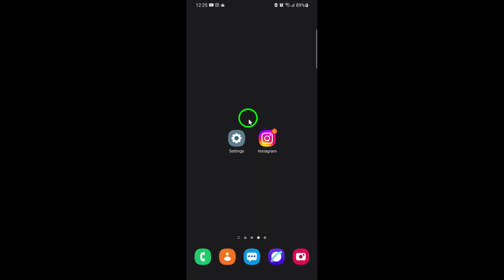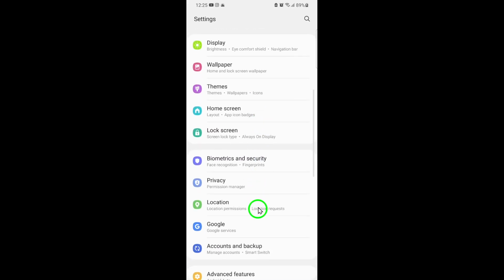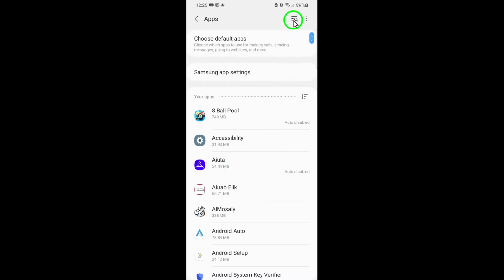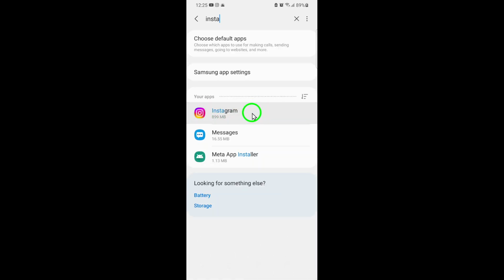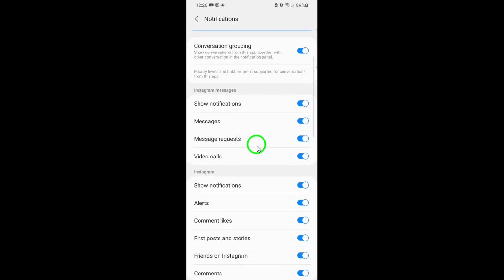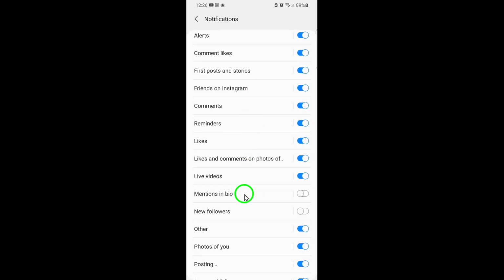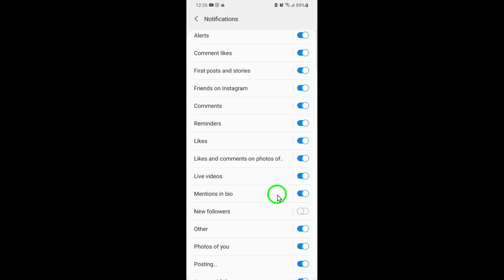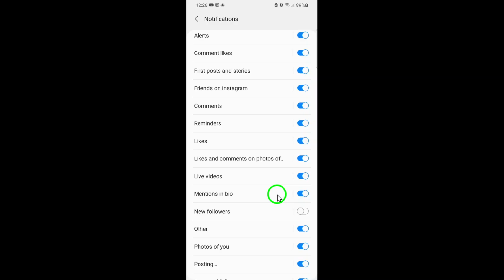How To Turn on Mention in Bio Notifications On Instagram (Updated)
Learn how to turn on Mention in Bio notifications on Instagram with this updated step-by-step guide. Stay notified whenever someone mentions you in their Instagram bio, so you never miss an important update. This video shows you exactly how to enable Mention in Bio notifications using your phone settings, making sure you’re always in the loop.

Follow these steps to enable Mention in Bio notifications on Instagram:

1. Go to Phone Settings

2. Tap on Apps

3. Tap on Instagram

4. Tap on Notifications

5. Tap on Notification categories

6. Toggle on Mention in Bio

By following these instructions, you’ll be able to receive alerts whenever you’re mentioned in someone’s Instagram bio.
Timeline:
00:00 Start
00:12 How to do it
01:05 End